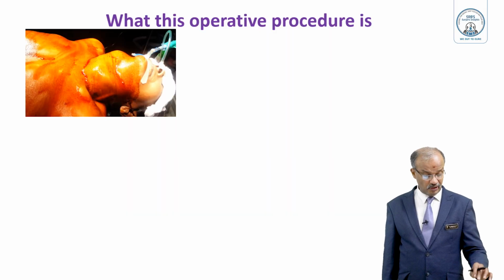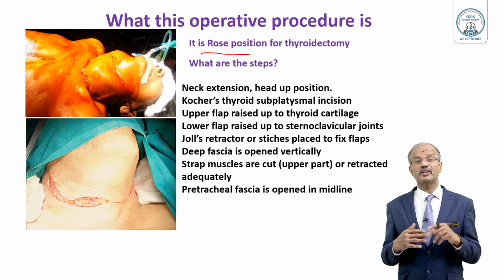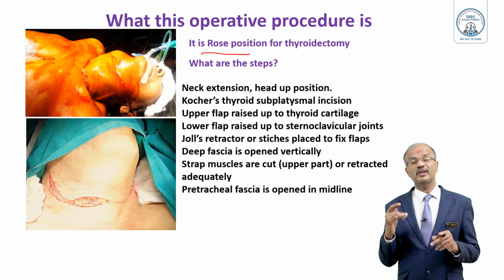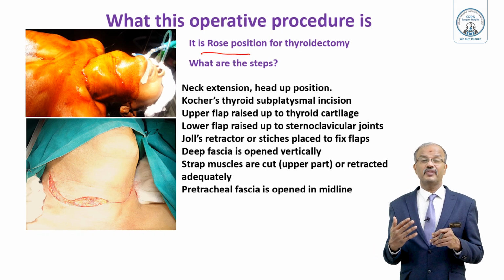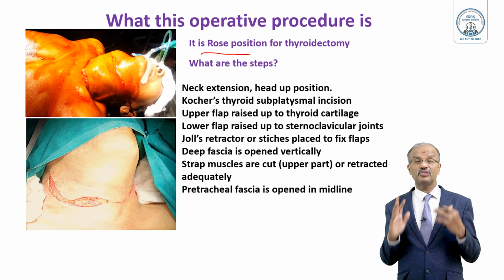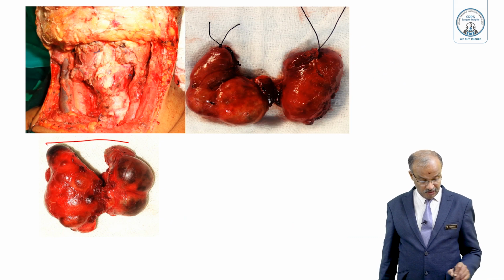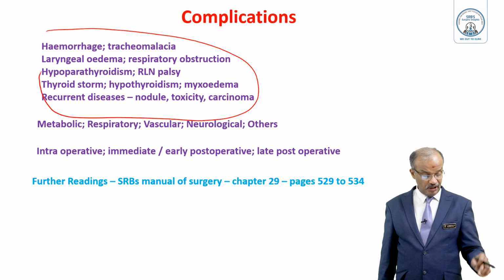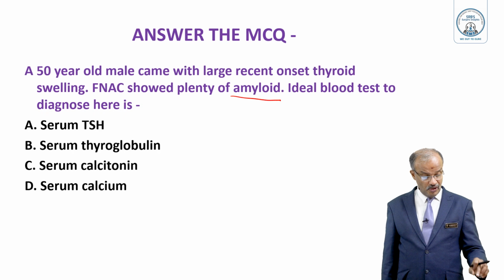Thyroidectomy Operative Procedure by Dr. SRB | Dr. Srirama Bhat